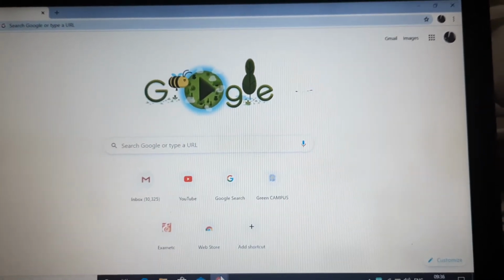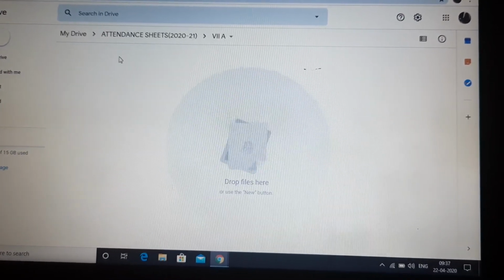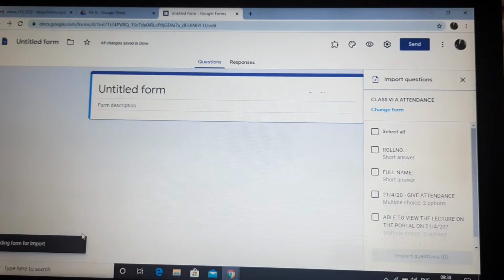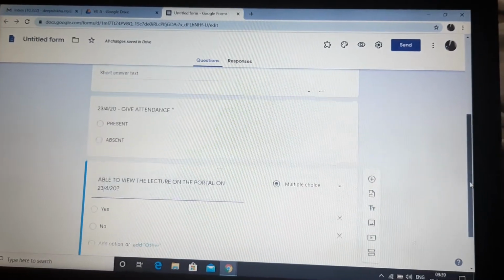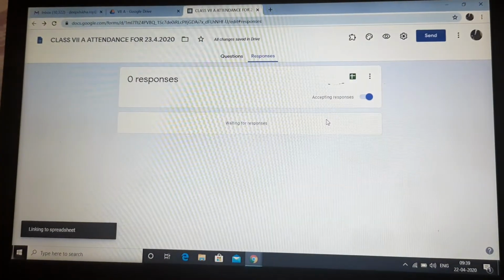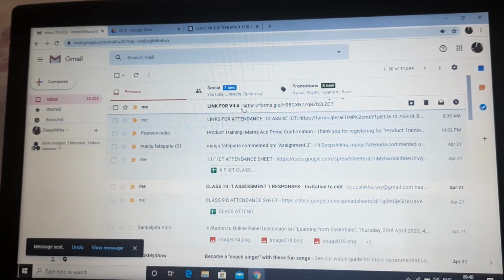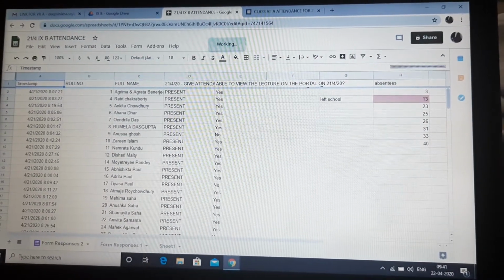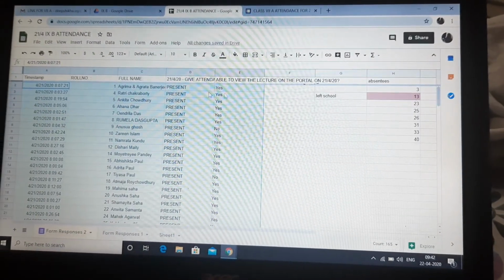How to take attendance using google forms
In this quarantine period, many of the teachers who are taking online classes.. might find this way of taking attendance to be helpful.